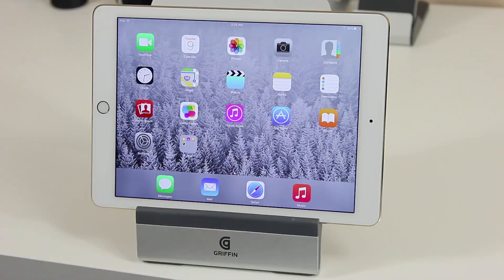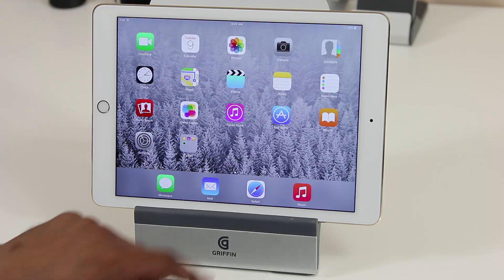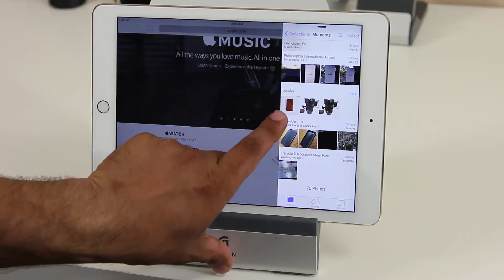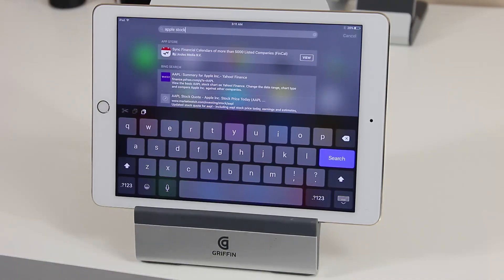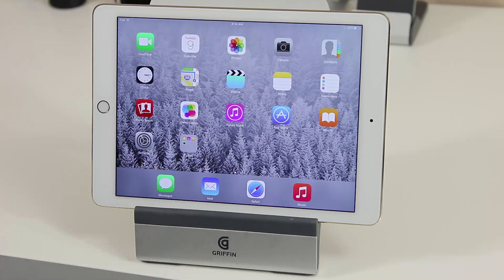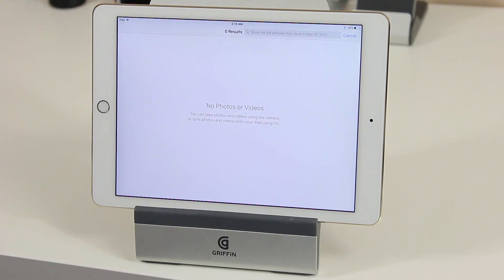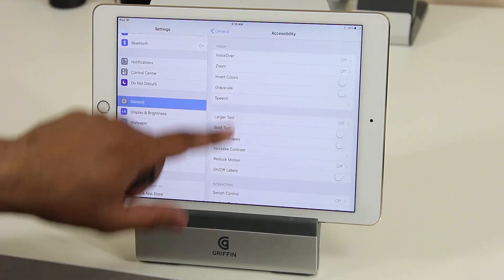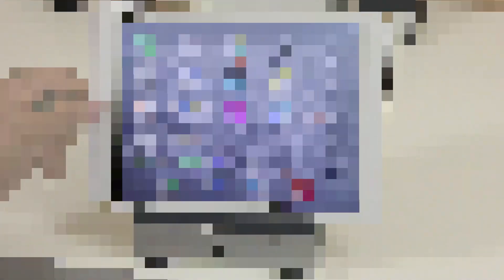Top 10 Features for iOS 9 running on iPad Air 2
In this video, I will go over the top 10 features for IOS 9 running on an iPad Air 2. iOS 9 brings some features exclusive to the iPad Air 2 and some features exclusive to all other iOS 9 devices. We will dive in and take a look.

MY SETUP
Equipment I use to produce my videos: